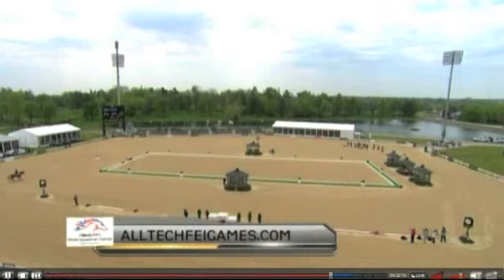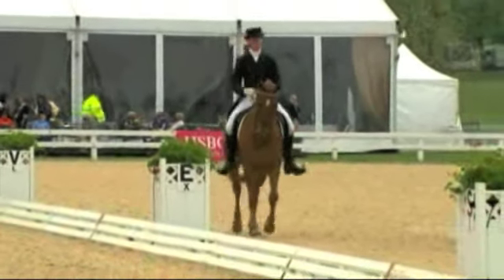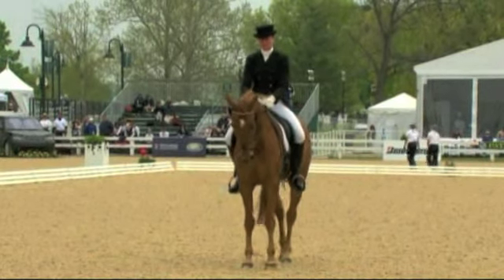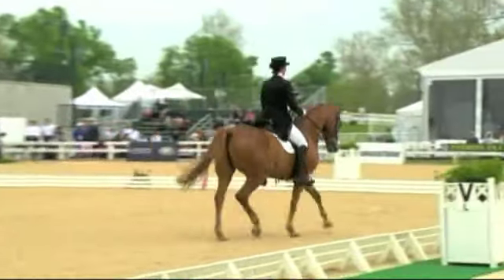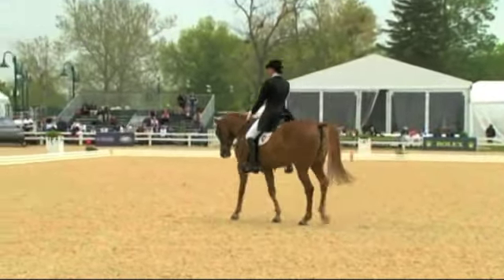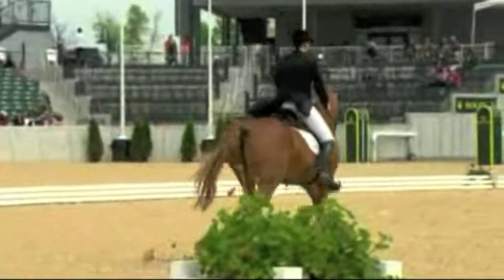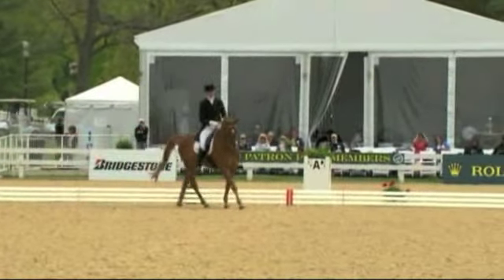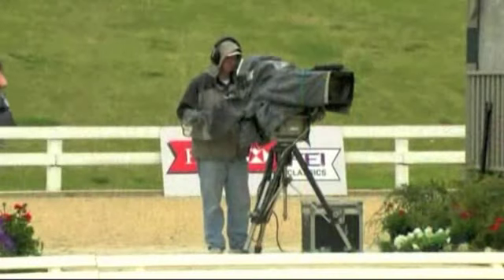Anglo-Arabian Snooze Alarm & Lauren Kieffer - Rolex 2010 Dressage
Anglo-Arabian Snooze Alarm & owner/rider Lauren Kieffer competing at 2010 Rolex Kentucky 3-Day Event in Dressage.